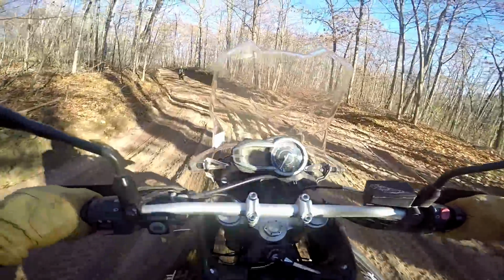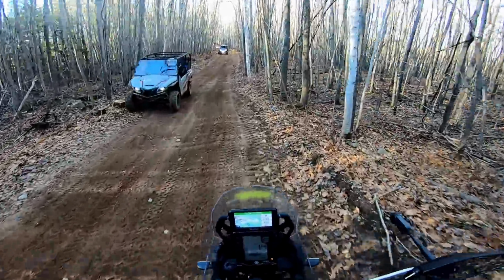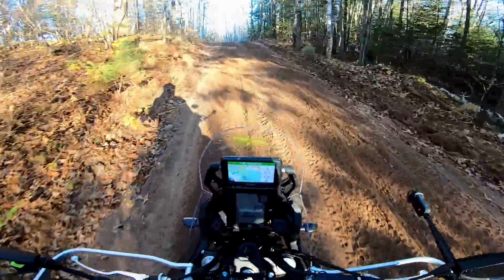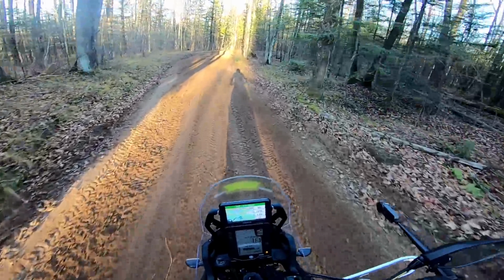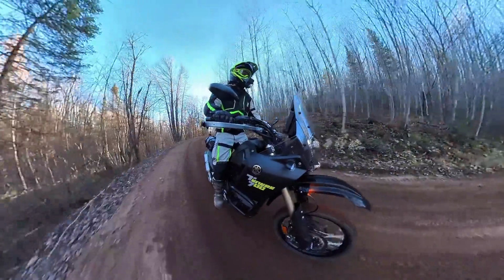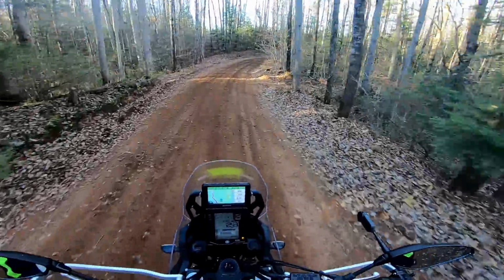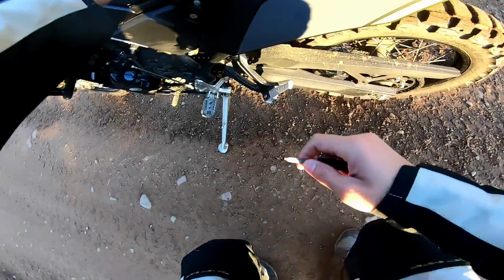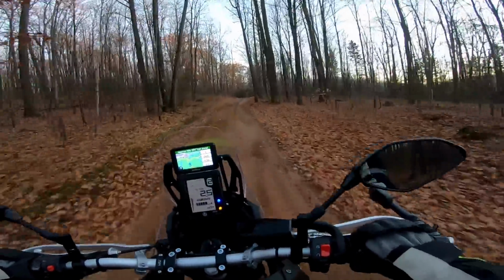Is The Tenere 700 THAT Much Better Than The KLR 650 | Rough Trail Test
Testing out how the Tenere 700s suspension handles the big jumps at Harrison Hills.

Links to my gear & parts!
Motovlog Stuff
Helmet Camera
Hero7 Mic Adapter
Helmet Camera Mount
360 Camera
Insta360 Selfie Stick
Clamps For Holding Selfie Sticks
BT-S2 Bluetooth Communicator

Mesh Coat
Textile Coat
Textile Pants